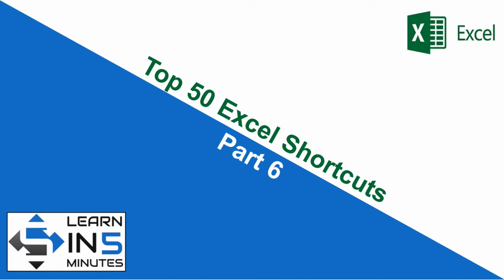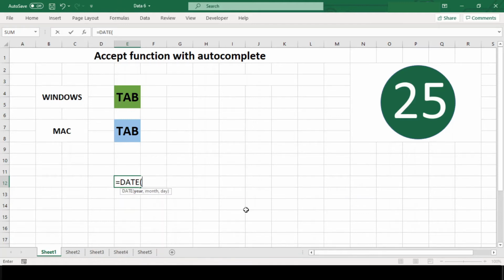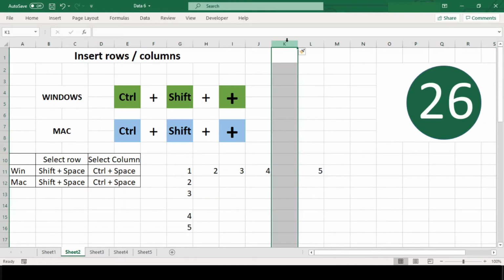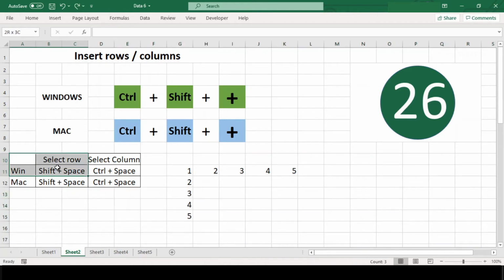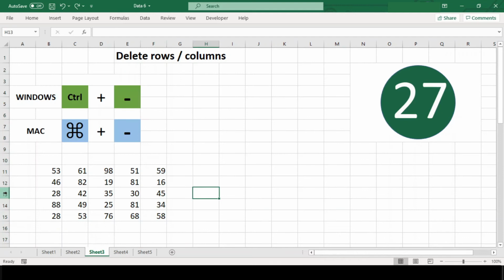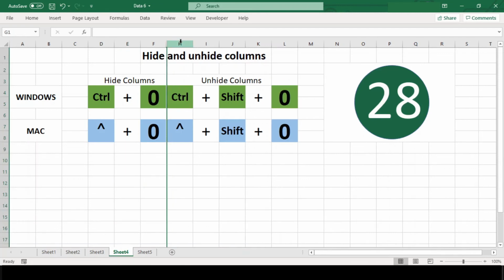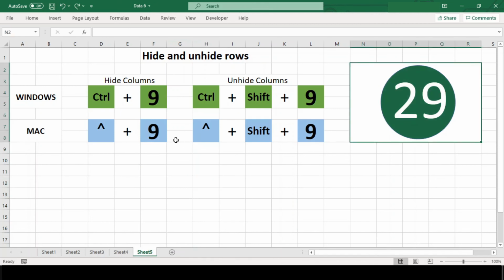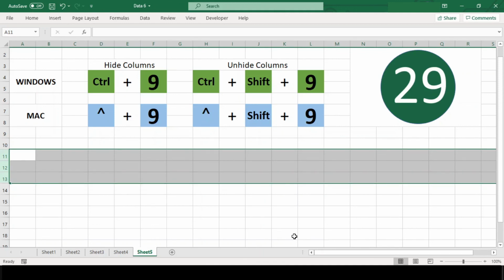Must Watch - Top 50 Excel Shortcuts that will change the way you work in Excel - Part 6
This is Part 6 of "Top 50 Excel Shortcuts" series. Adapting these Excel shortcuts in you day to day life will help you increase your speed tremendously